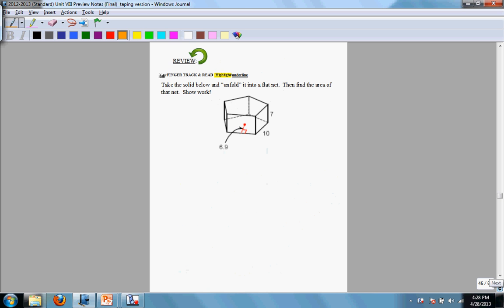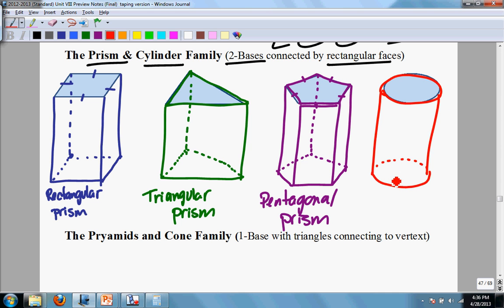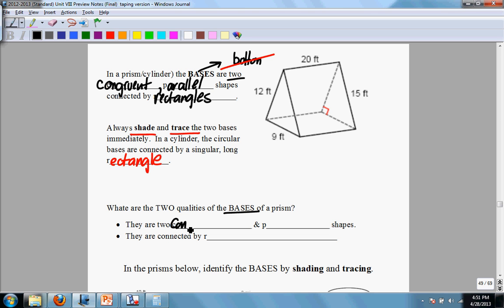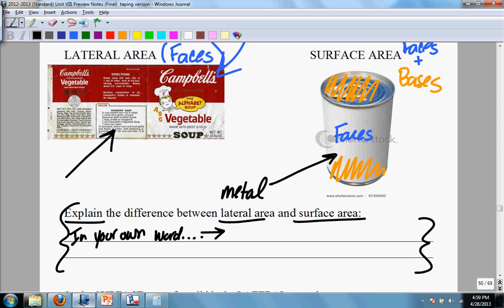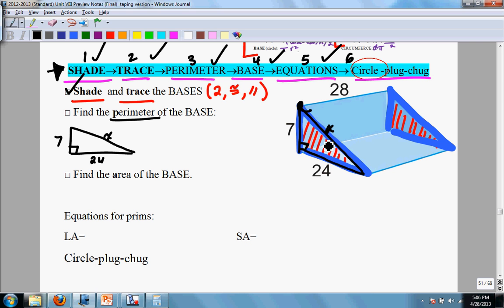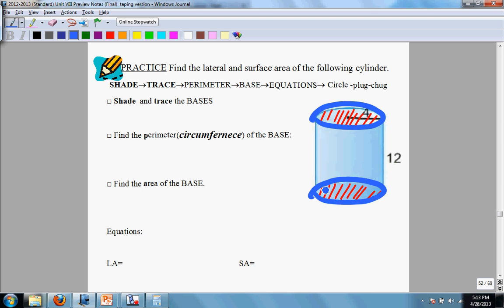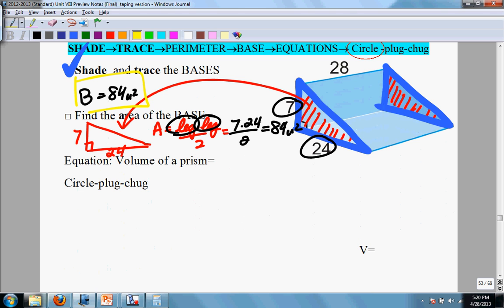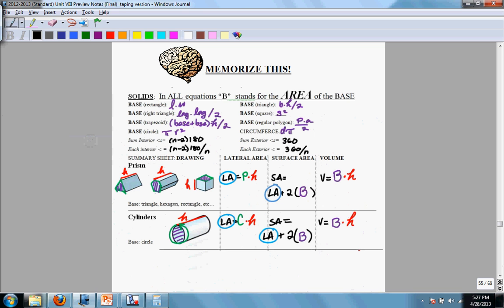Preview Video 85 Prisms and Cylinders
Prisms and Cylinders